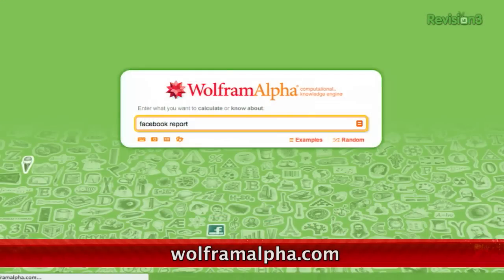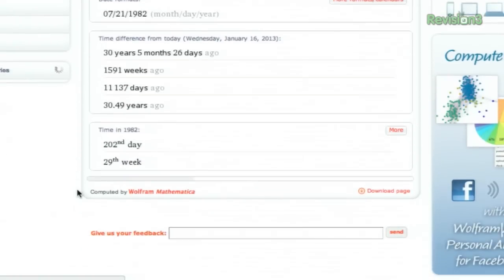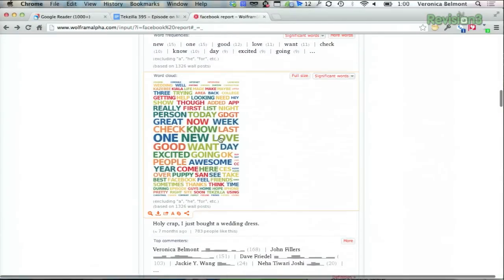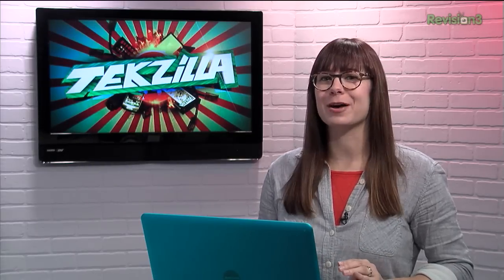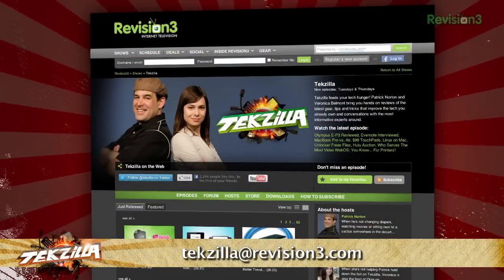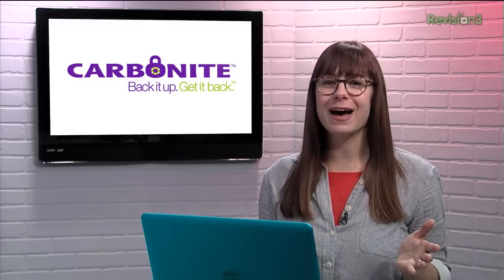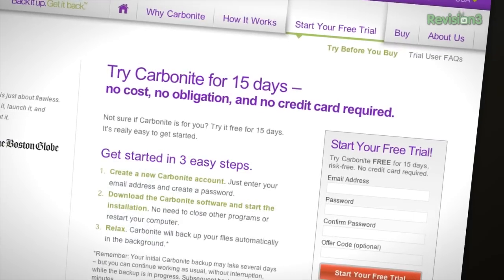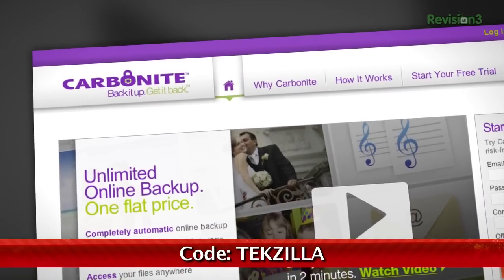Analyze Your Facebook Profile With Wolfram Alpha! - Tekzilla Daily Tip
Wolfram Alpha can be used for tons of cool analytics, but today's tip is much more personal. Simply type "Facebook Report" in Wolfram Alpha and hook up your Facebook account. You'll be greeted with great graphs, network distributions, and other useful info to analyze your Facebook profile. Seriously, try this out!